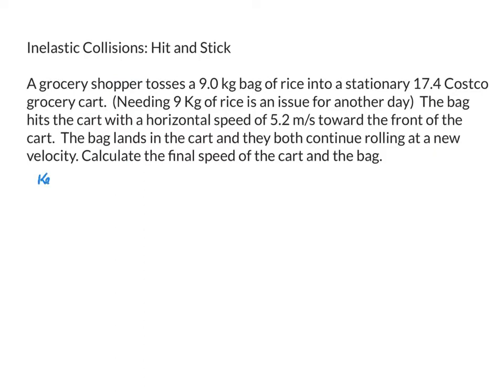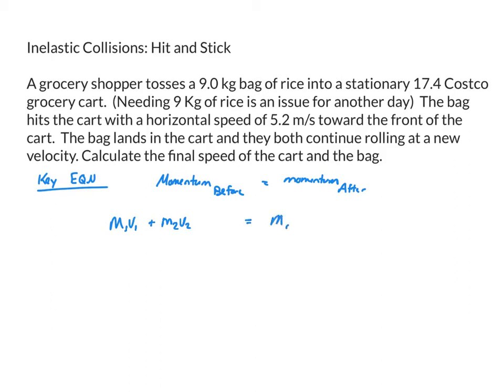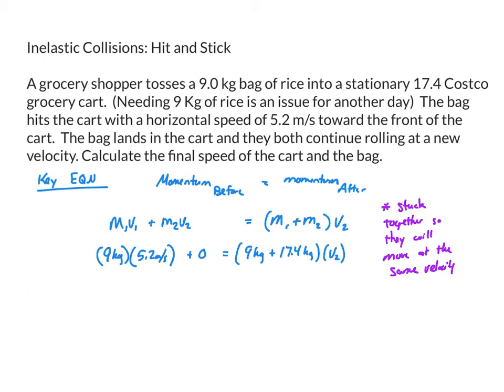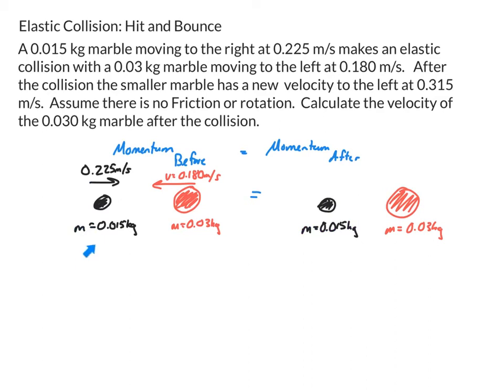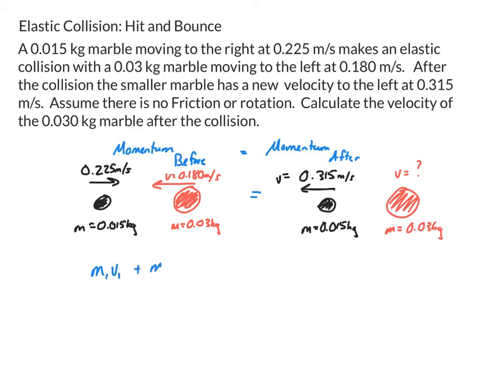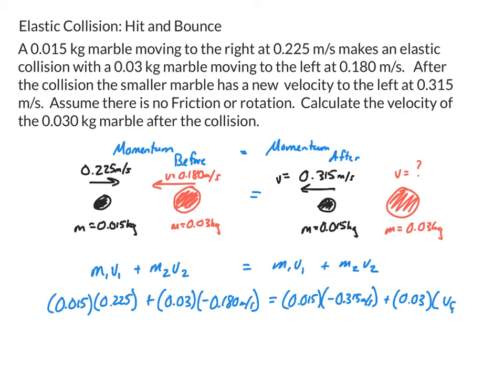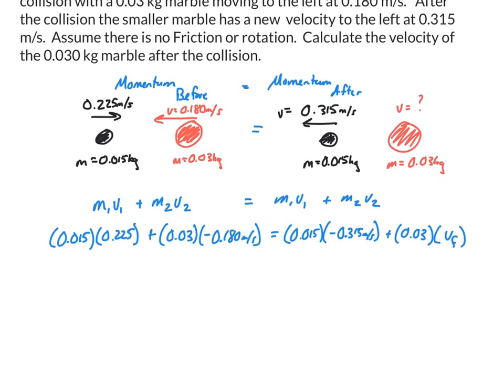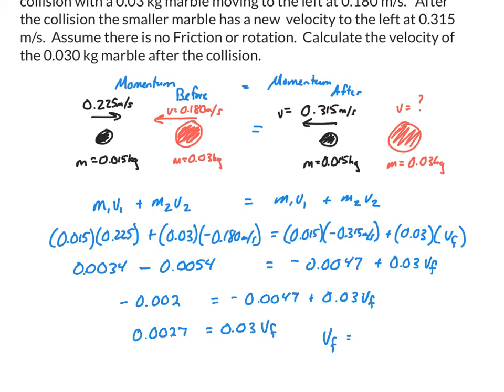Conservation of Momentum Mini Lesson